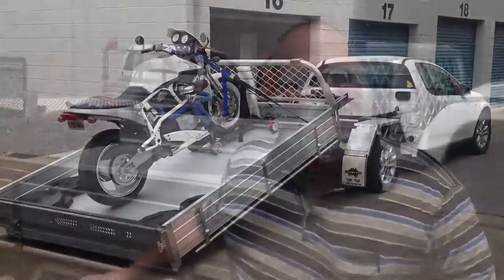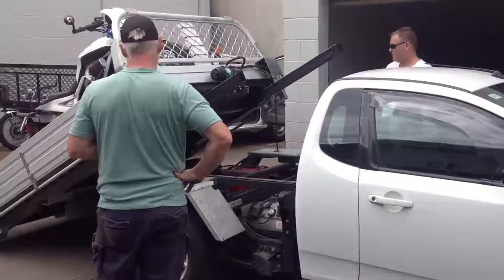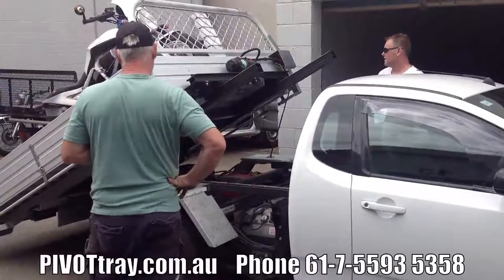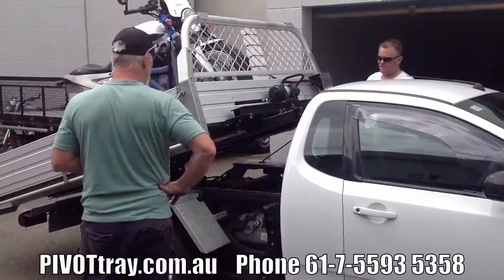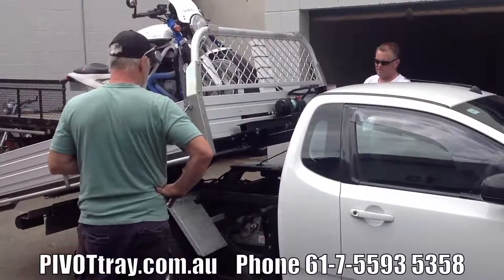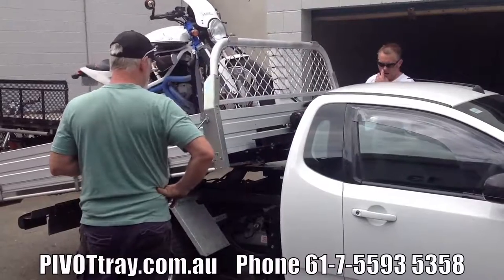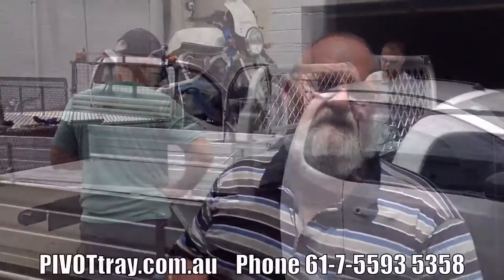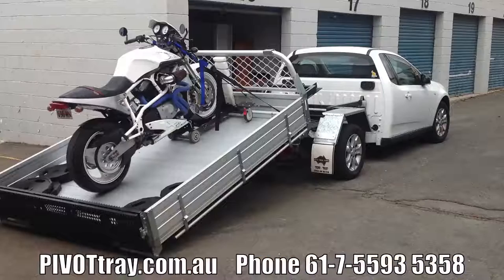Motorcycle Loader on a Ford Ute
Recently fitted a ute tilt tray PIVOTTRAY to this Ford Ute making life for Dave so much easier.

Dave had a need to load 2 motor bikes onto his ute so he and his wife could travel around Australia and have their bikes with them.

After a period of consultation to ensure that the  Ute Tilt Tray PIVOTTRAY would do everything they wanted, we set too to design and develop the system to suit their needs.

Dave was over the moon with the final result and shared this testimonial with us.